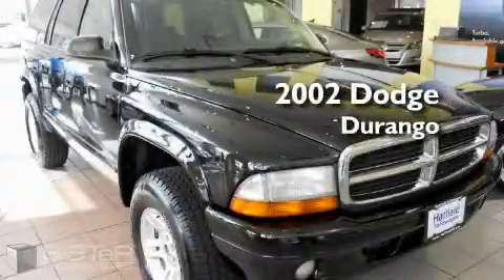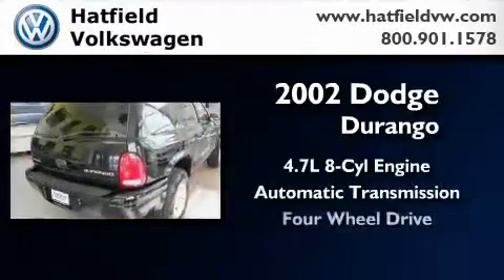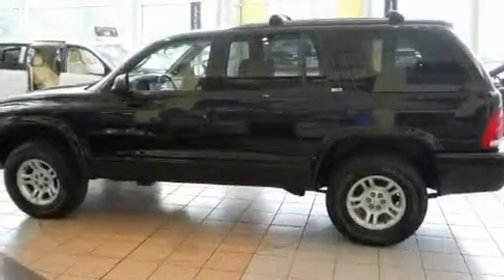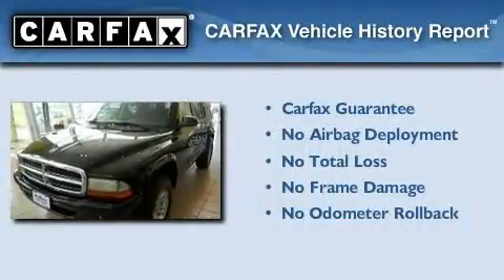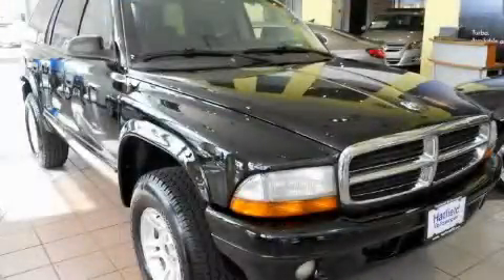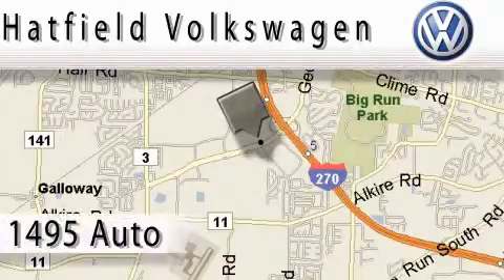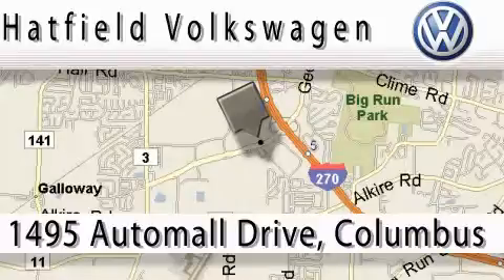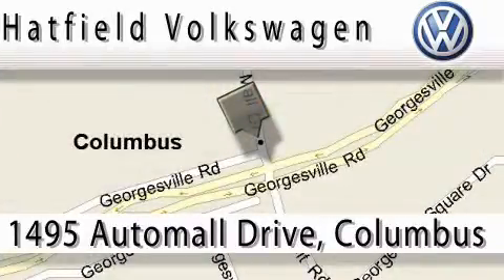Used 2002 Dodge Durango Columbus OH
Year: 2002
 Make: Dodge
 Model: Durango
 Engine: 4.7L V-8cyl
 Trans.: Automatic
 Exterior: Black
 Miles: 94,693
 Interior: Dark Slate Gray

 2002 Dodge Durango Columbus OH